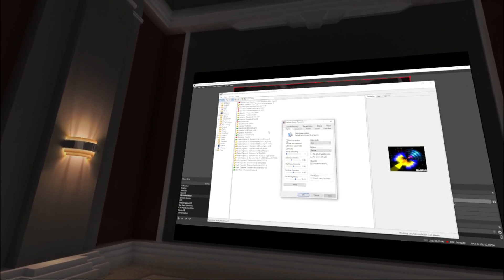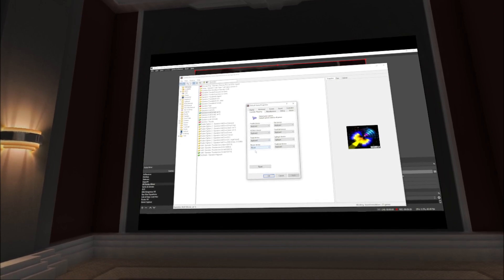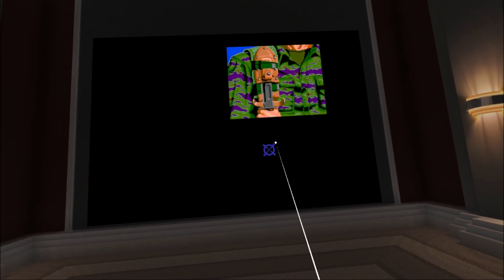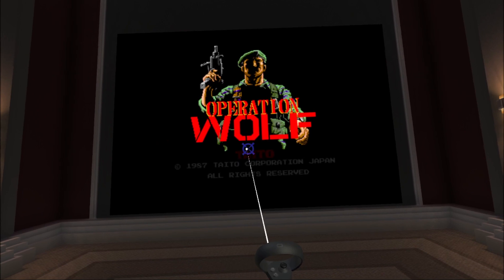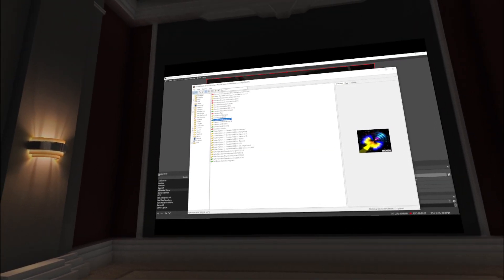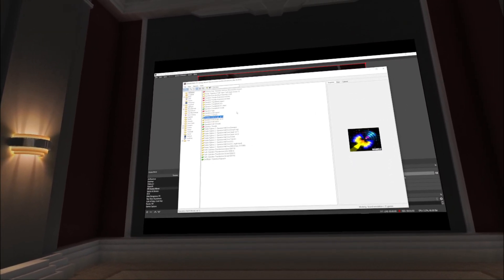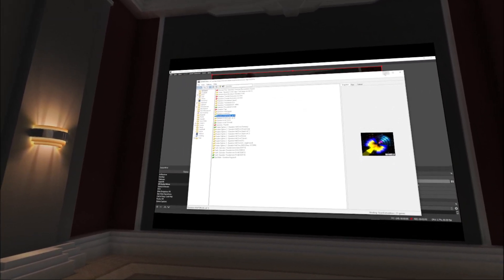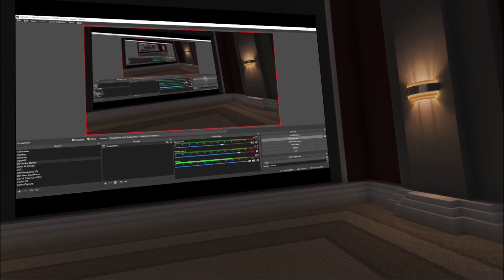Virtual Desktop | Mame Light Gun Testing (Rift S)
Testing MAME in Virtual Desktop to confirm light gun games working with the touch controllers seen as an "air mouse". Normally I'd load through a frontend like Hyperspin to showcase the games I want to play.